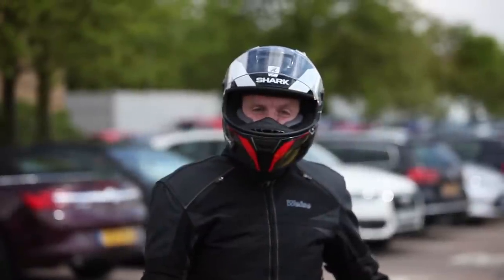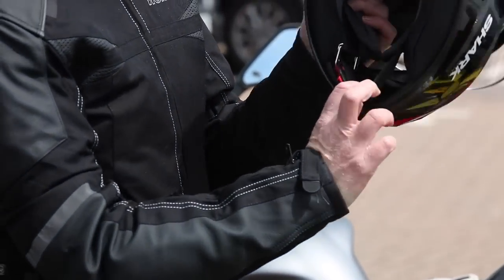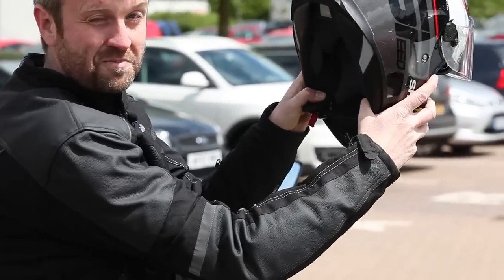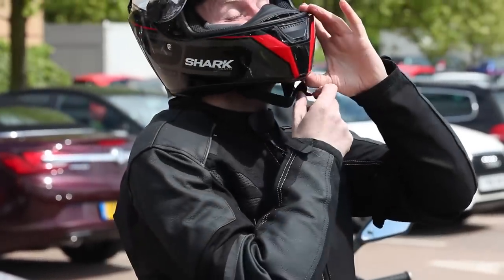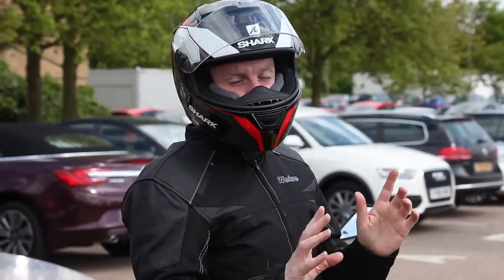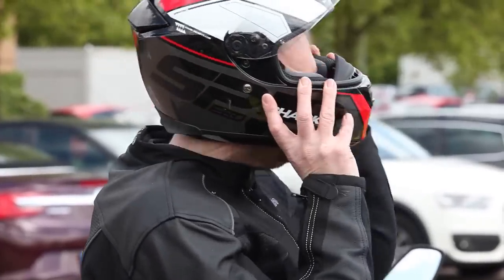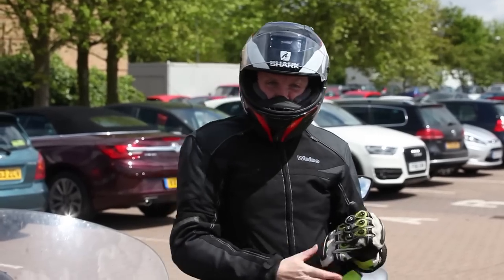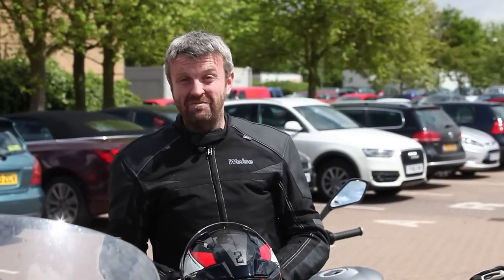How to take your helmet on and off without undoing the D-ring | Products | Motorcyclenews.com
Consumer Editor Tony Hoare lets us in on the little known secret of taking your helmet on and off without undoing the D-ring.